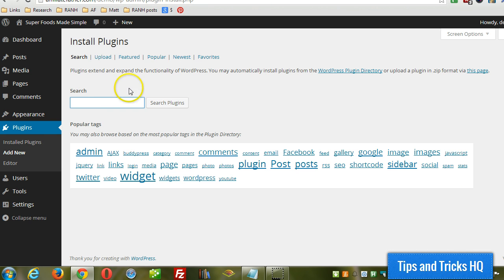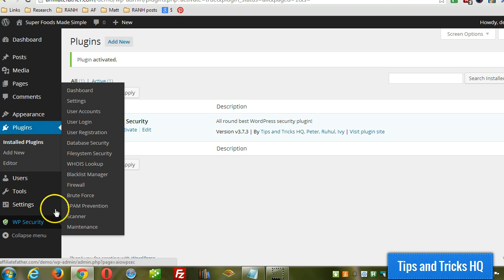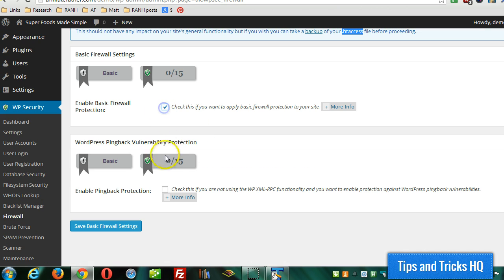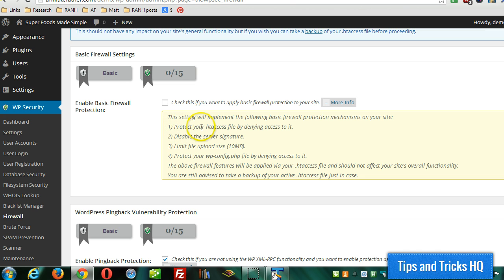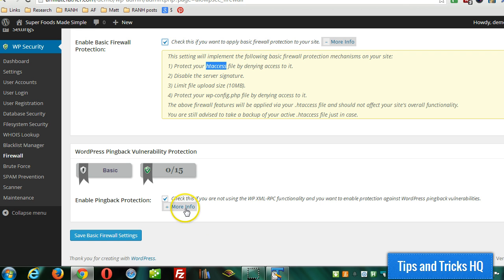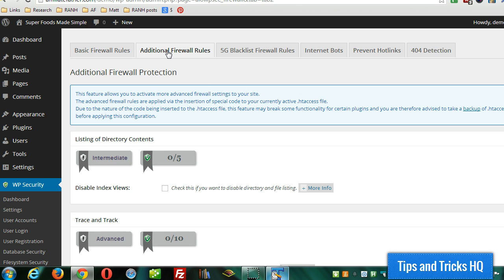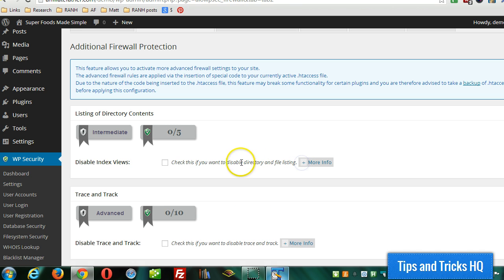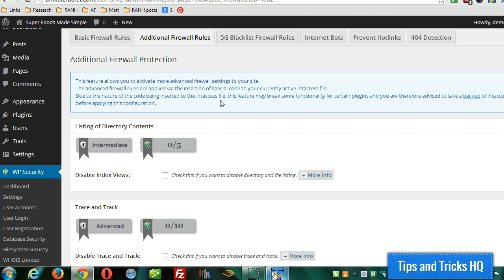Adding Firewalls to Your WordPress Site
In this video tutorial I will explain how you can easily add firewall to your WordPress site to add extra security. I will use the All in one wordpress security and firewall plugin for this as it has some very good built in firewall features and the plugin is free.